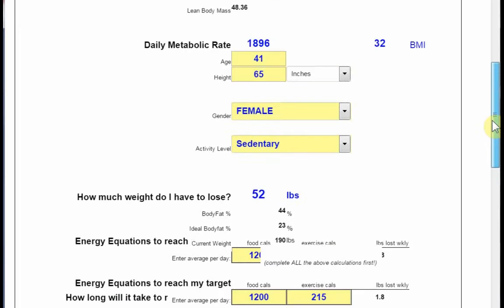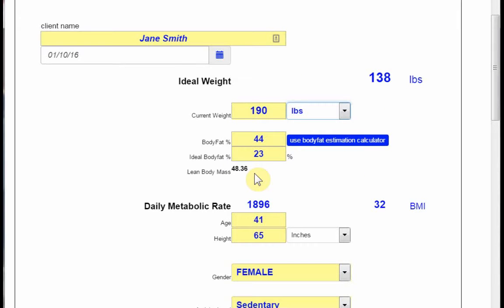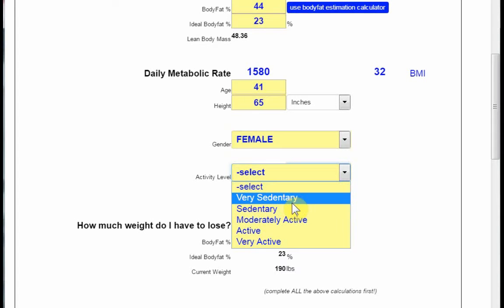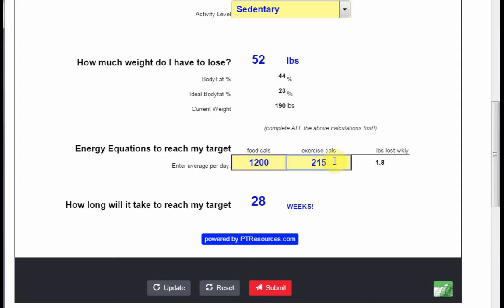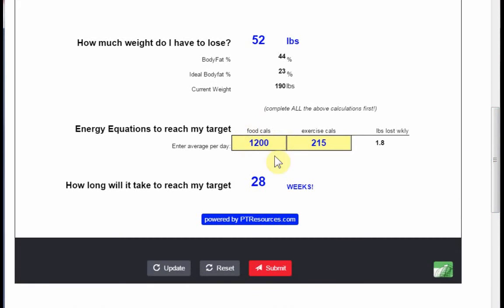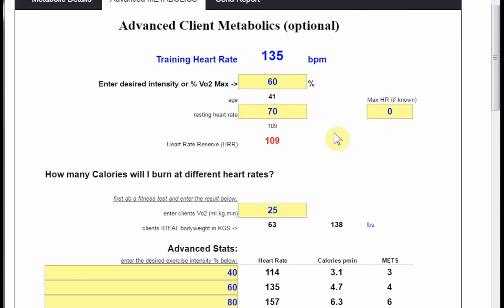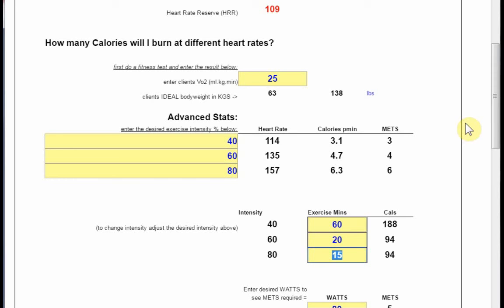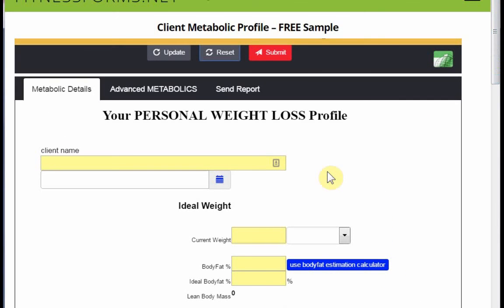Free Client Metabolic Profile Form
JJ Armstrong demonstrates how to use one of the most popular forms from FitnessForms.NET.